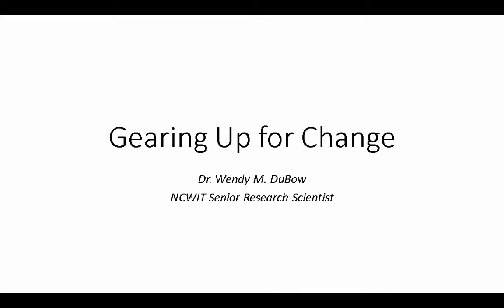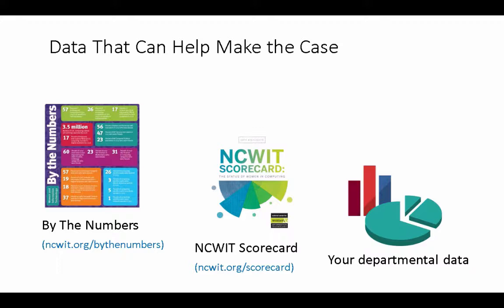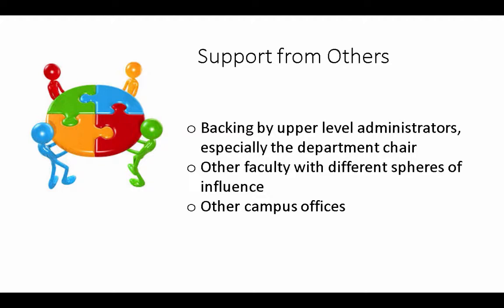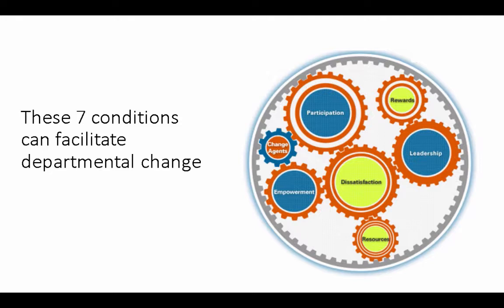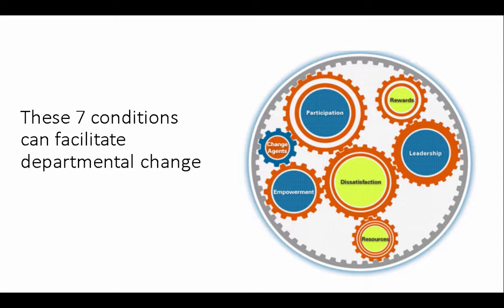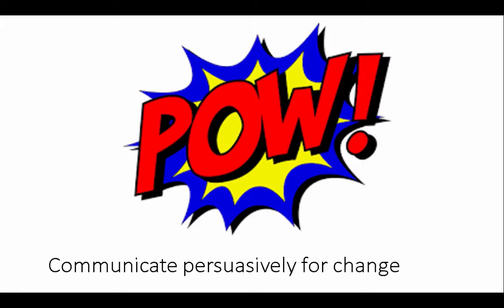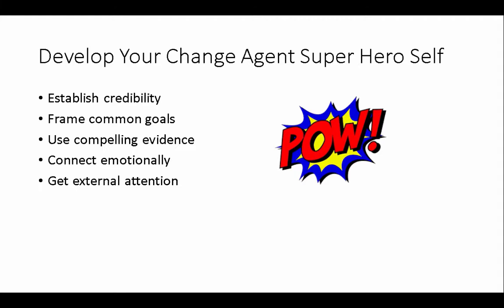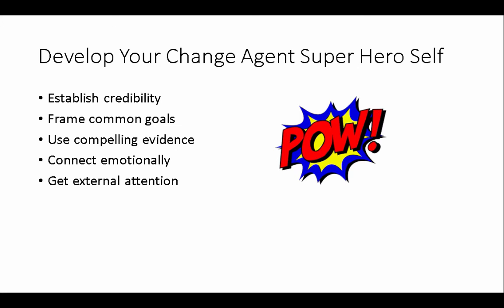2.3 Gearing Up for Change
In this video, NCWIT's Wendy DuBow draws from communications and psychological principles to explain how to create change in your department to make it a more inclusive environment.